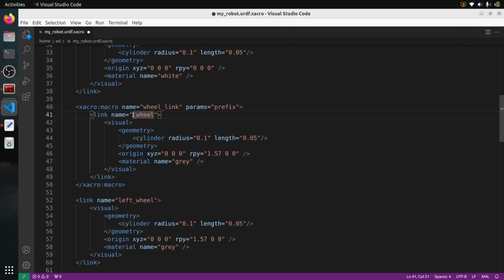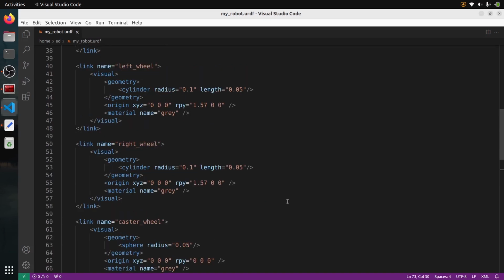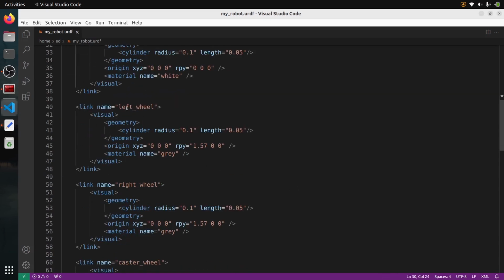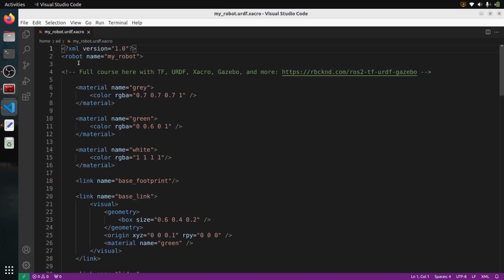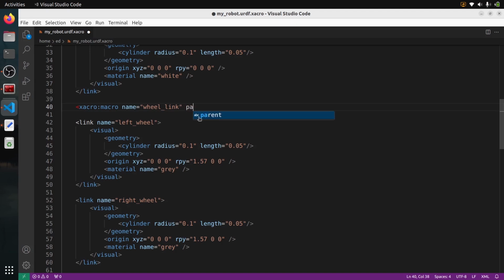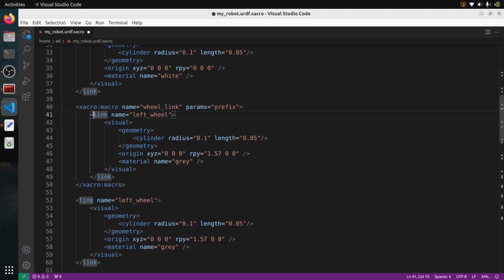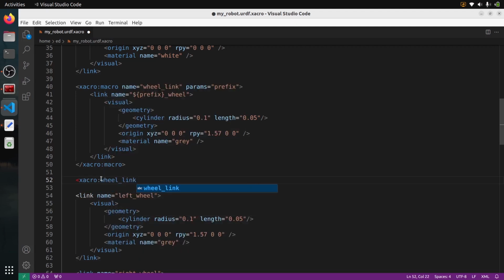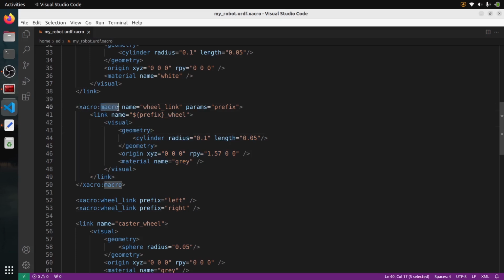ROS2 - Create a Xacro Macro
Learn how to write a Xacro Macro to make your URDF files smaller and more dynamic.

✅Download the URDF I’m using in the tutorial to follow along

⏱️ Chapters
(0:00) Setup - the URDF we will use
(1:06) When to use a Xacro Macro?
(2:21) Make the URDF file compatible with Xacro
(3:51) Create a Xacro Macro
(6:12) Use the Macro in the URDF